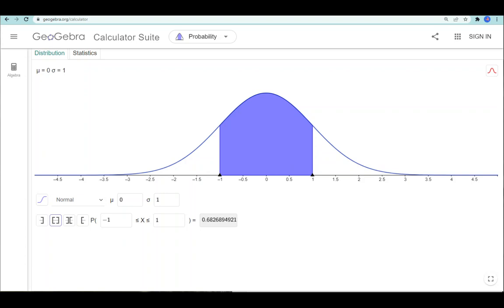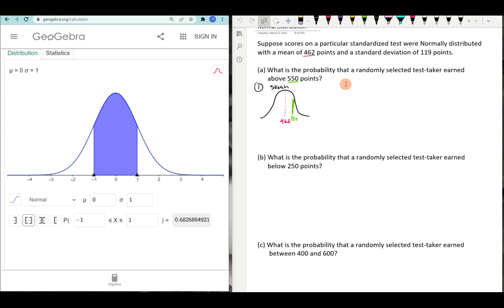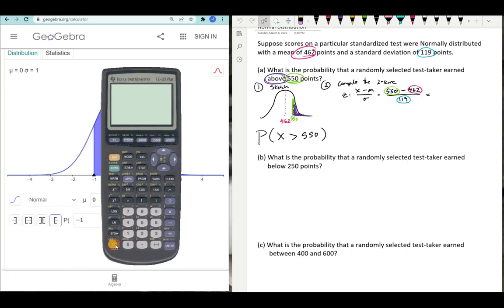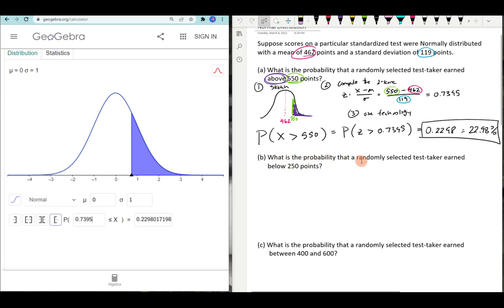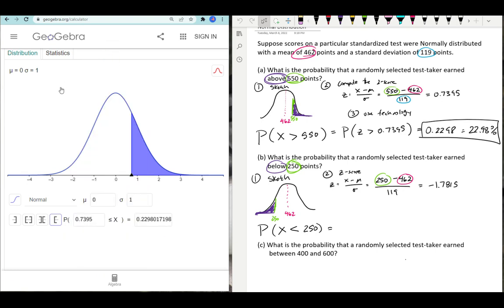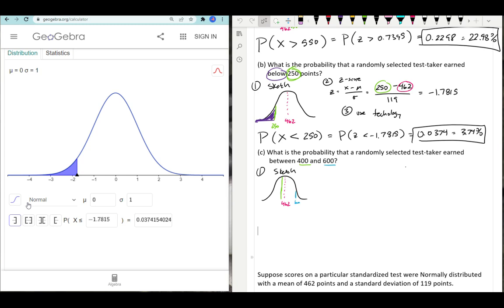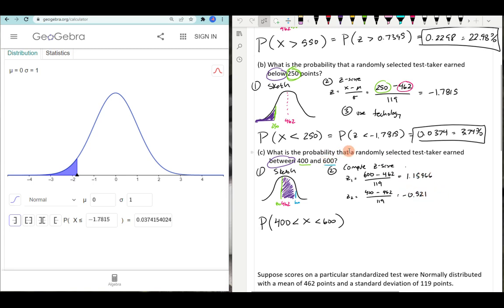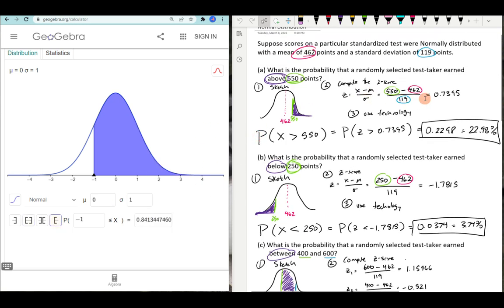the Normal Distribution in context - GeoGebra Probability Calculator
Learn how to use the GeoGebra Probability Calculator find probabilities from a Normally distributed variable in context (a story problem)